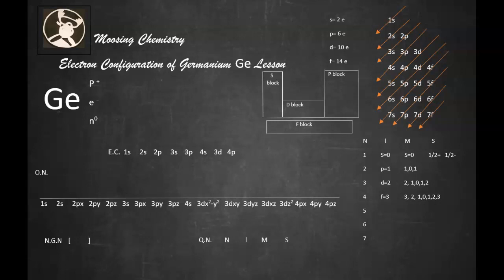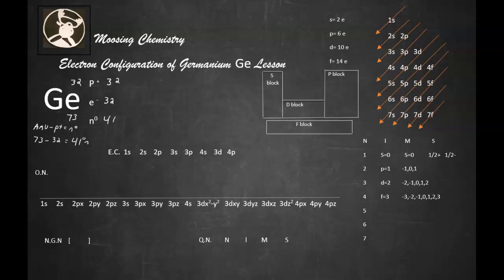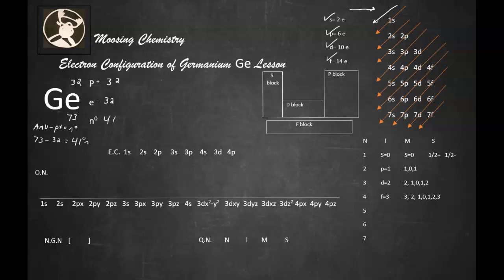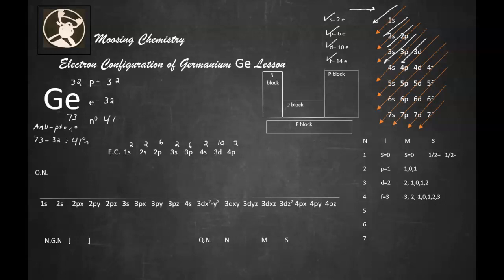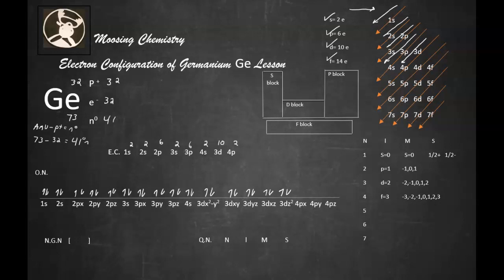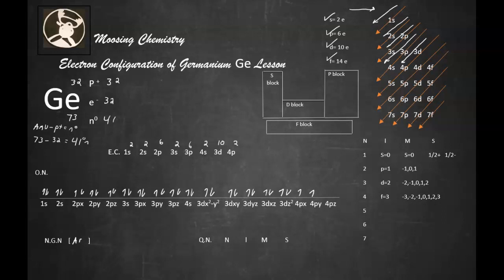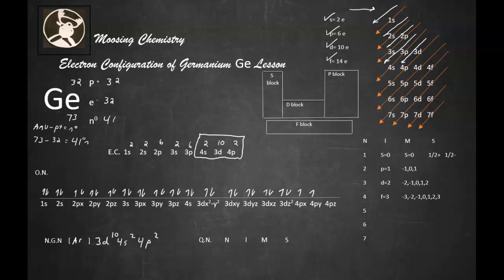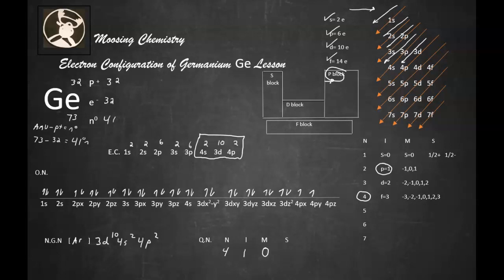Electron Configuration of Germanium Ge Lesson